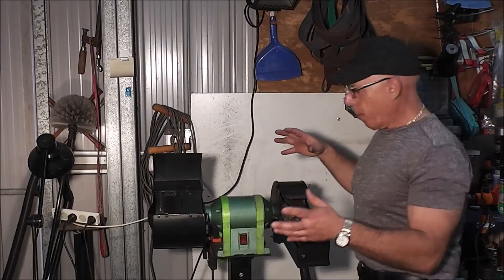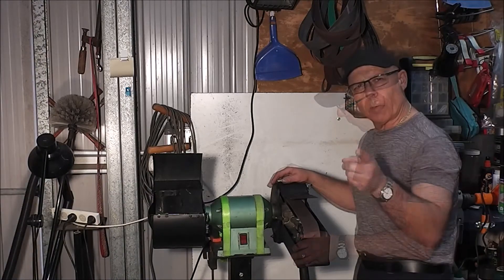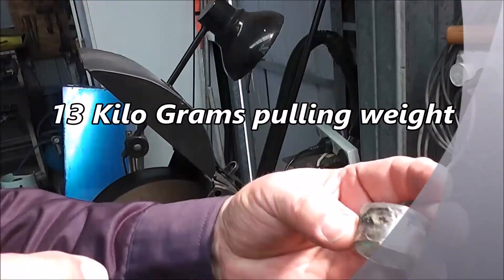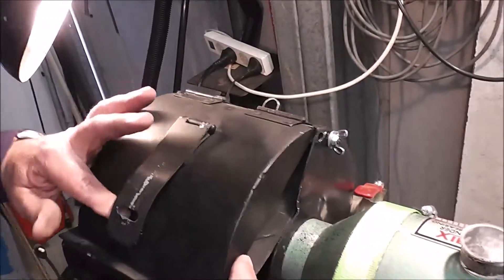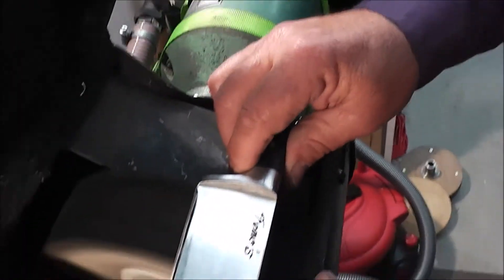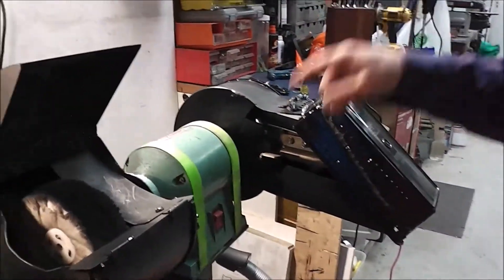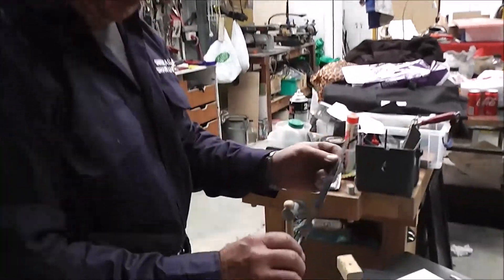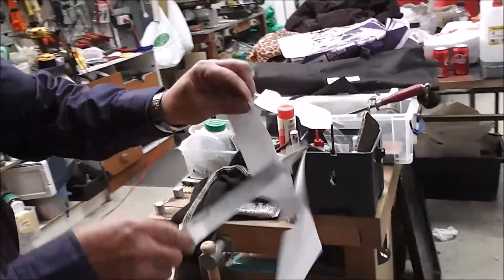How to sharpen knives so they are surgically sharp. Bench Grinder Safety Guard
Hi folks,
In this video I show the safety guards that I made for my knife sharpening grinder..I also show the burr edge that is required to get a cutting edge.

The use of a Cuttle Fish to clean off the cutting compound from a knife blade with out the use of chemicals.

The use of a leather strop.

My vacuum system.

This is my method of how to sharpen knives at home for personal use or for professional use in the restaurant industry or for butchery industry.
I was a professional Tally boner for 6 Years in the meat works where we got paid by the number of sheep or beef we could bone out in a set day...!!
In my case as a tally sheep boner it was 110 sheep a day so the faster your crew and my self could bone out the sheep carcass, that meant you could finish work sooner and go home.
Most of the time is was 20 sheep an hour so that meant you finished in aground 6 hours work time a day.
So...To be able to work at that lightning speed .!

" YOU HAVE TO KNOW HOW TO KEEP YOUR KNIFE SHARP...!

Only top knife hands could make the grade to be a Tally Bonner..!!
That is how I had to learn and understand how to sharpen a knife and to understand the edge concept on an knife, also how to keep it sharp by using a steel to rub the edge of the knife as to keep that sharp edge in the centre of the blade so it would stay sharp as long as It could before I would have to resharpen the knife edge.

Now remember...
You have a greater chance to cut yourself with a BLUNT KNIFE ...!       Than a SHARP KNIFE...!!
Regards Tony...  :-)

Tony’s other you tube links

Special thanks to Neil Colstone for your support mate.
Check out Neil Colstone The Comic Chef.
Neil has a great you tube channel..
 that I sent you..!